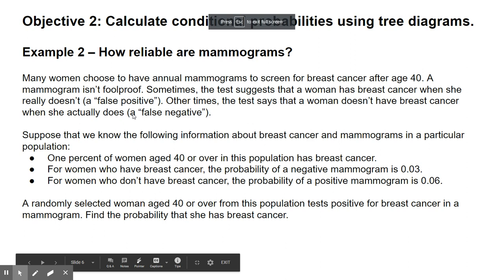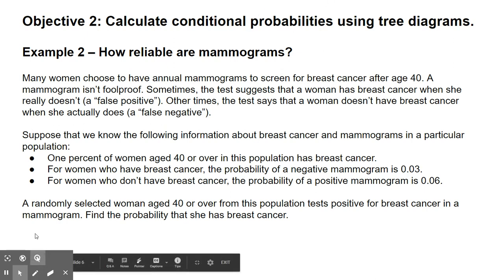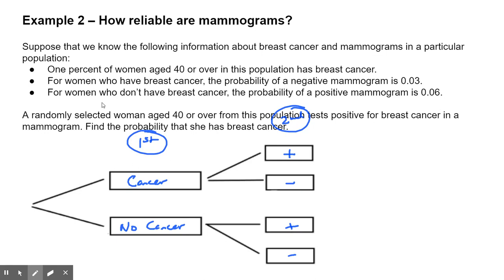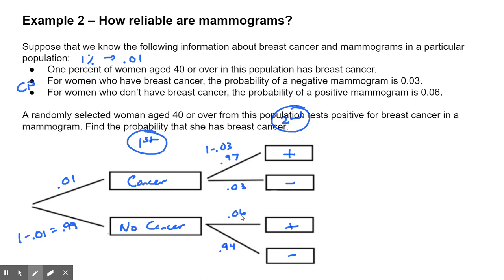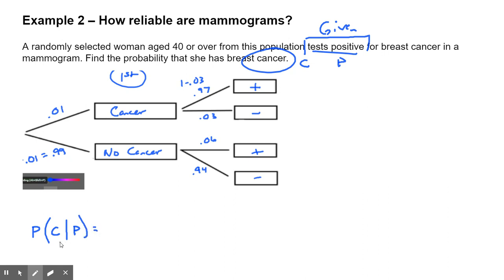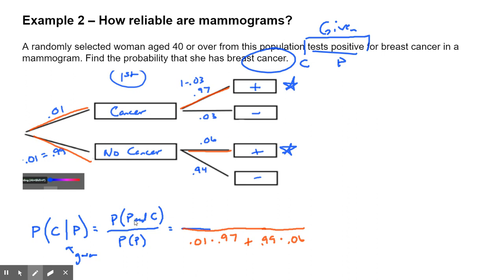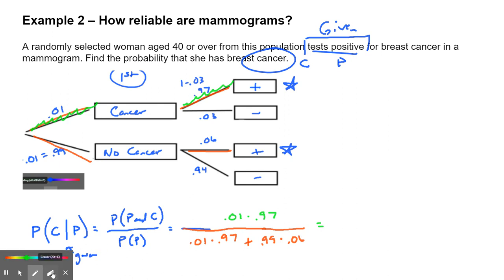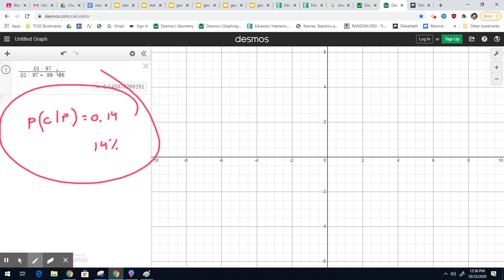stats 4.5 - the general multiplication rule and tree diagrams #2